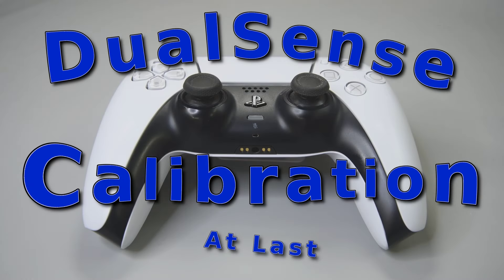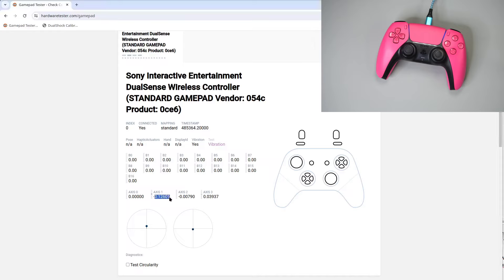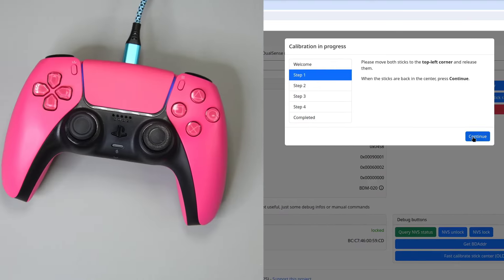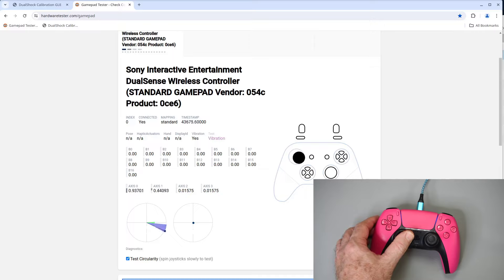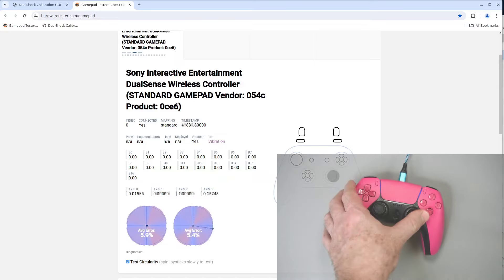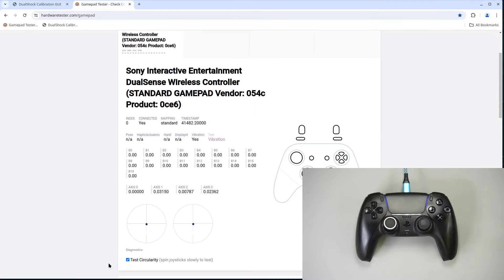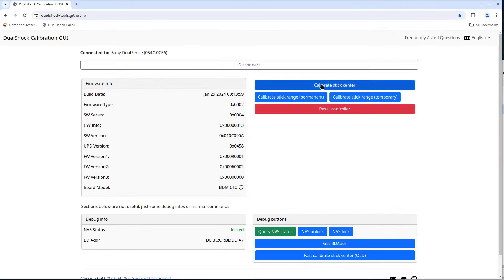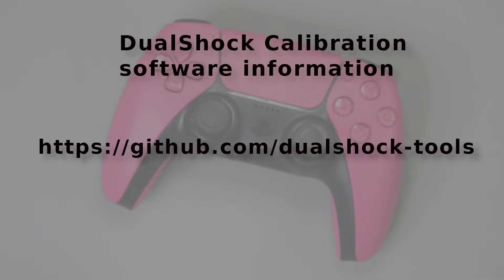DualSense Calibration At Long Last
I’m going over the new software that allows calibration of the DualSense controller. It seems to eliminate most of the difficulties of getting a good replacement joystick. You now don’t have to match the old one that is being replaced. Also, I look at how it works when calibrating a couple of Hall effect joysticks.

00:00  Intro
01:15  Controller Calibration walk-through
07:44  Hall Effect Joystick #1
09:37  Hall Effect Joystick #2
11:25  Using the DualShock Calibration GUI with Linux
11:57  Final Thoughts